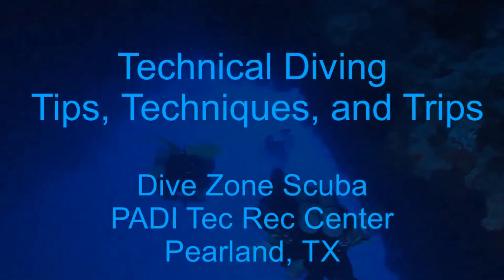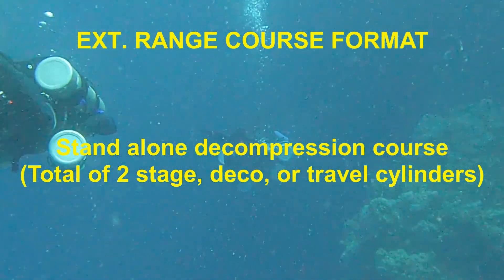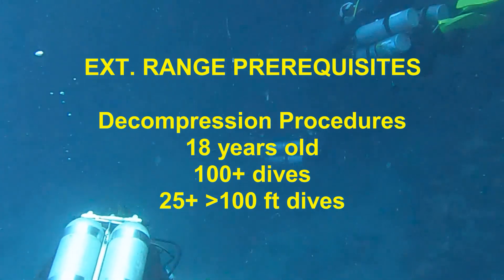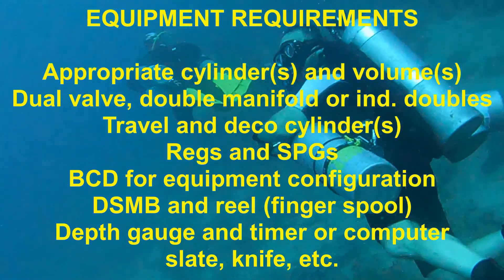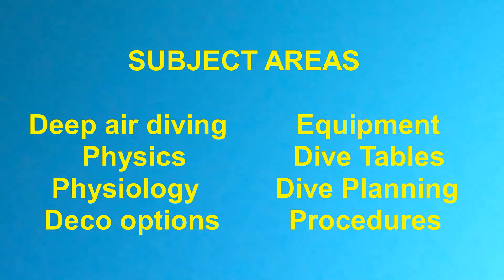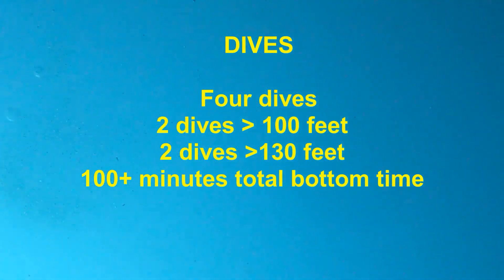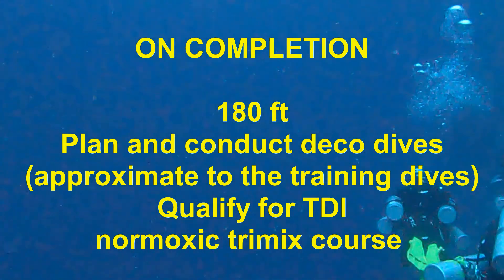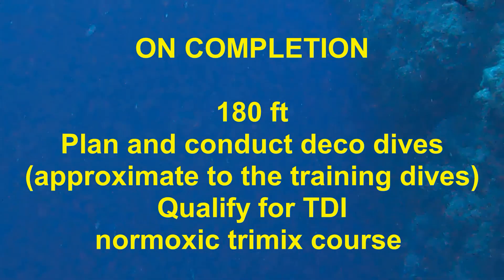#78-What is the TDI Extended Range Scuba Diving Course?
In this video, we discuss the Technical Diving International Extended Range Course.  This is a standalone decompression diving course using air as a bottom gas and two stage, deco, or travel gas cylinders.  The course certifies the diver to dive up to 180 feet or similar dives to that conducted during the course.  We aware of the fact that this is a deep air course with significant nitrogen narcosis and oxygen toxicity concerns.

This is just one of 80+ videos on the Dive Zone Scuba Channel.